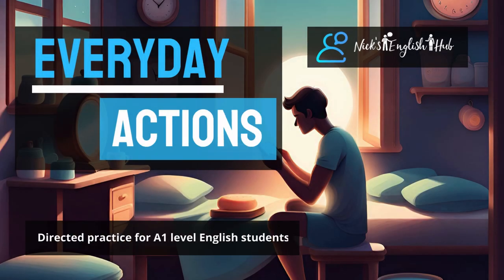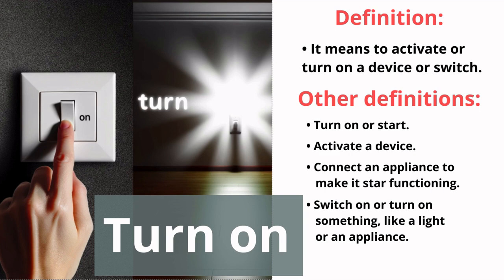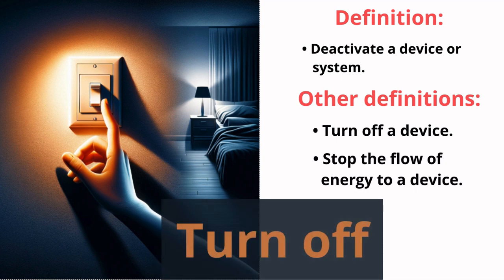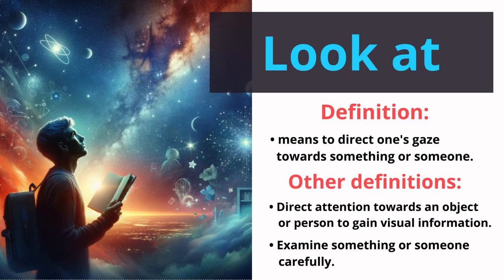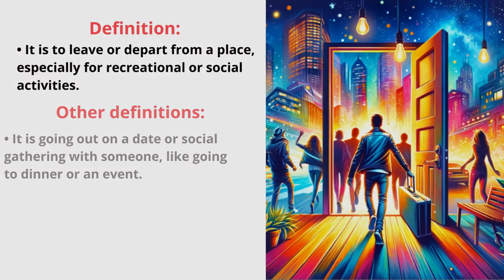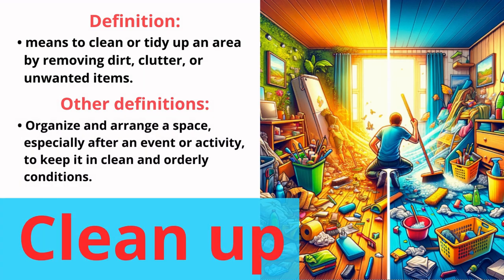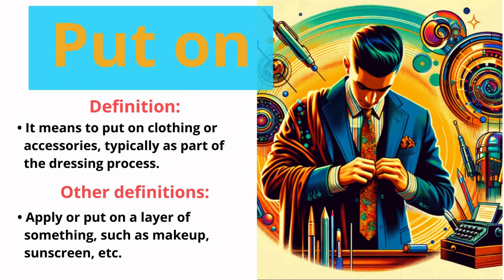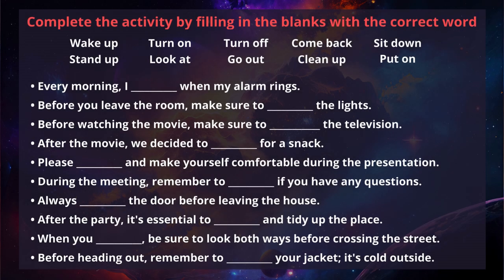ENGLISH PHRASAL VERBS A1 / INGLÉS VERBOS FRASALES A1. Everyday Actions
🔊📘🎥 Welcome to our English learning channel! In this exciting video, we'll explore the most basic Phrasal Verbs (A1 level) related to everyday actions. 🚶‍♀️💼 From "get up" to "turn off", you'll learn how to use these commonly used Phrasal Verbs in day-to-day situations. 🌞🍴 With practical and fun examples, you'll improve your understanding and confidence in communicating in English. Get ready to expand your vocabulary and master these essential expressions! 🌟✨

🔊📘🎥 ¡Bienvenidos a nuestro canal de aprendizaje de inglés! En este emocionante video, exploraremos los Phrasal Verbs más básicos (nivel A1) relacionados con acciones cotidianas. 🚶‍♀️💼 Desde "get up" hasta "turn off", aprenderás cómo usar estos Phrasal Verbs comúnmente usados en situaciones del día a día. 🌞🍴 Con ejemplos prácticos y divertidos, mejorarás tu comprensión y confianza al comunicarte en inglés. ¡Prepárate para expandir tu vocabulario y dominar estas expresiones esenciales! 🌟✨